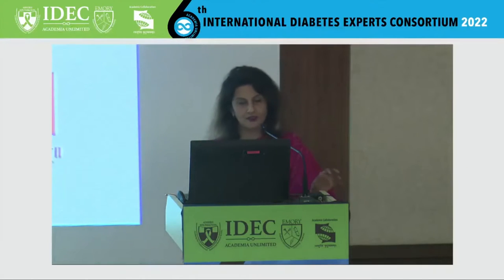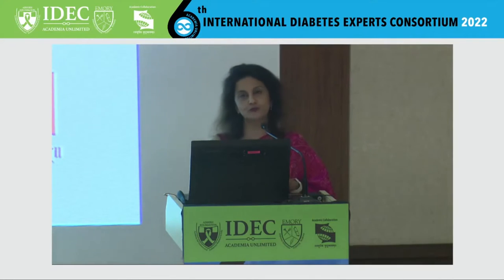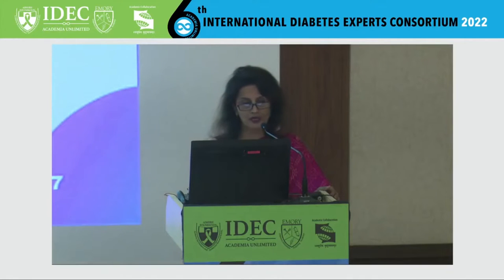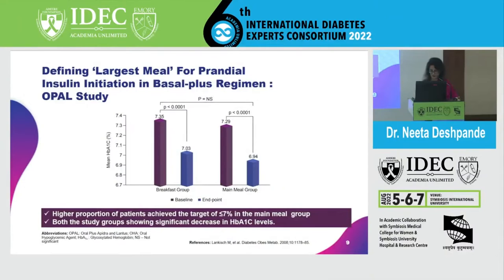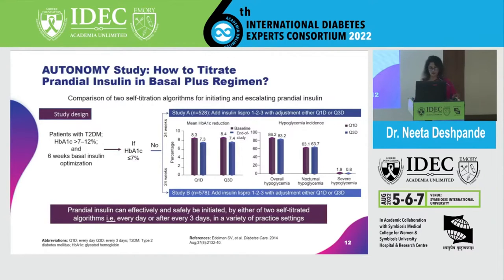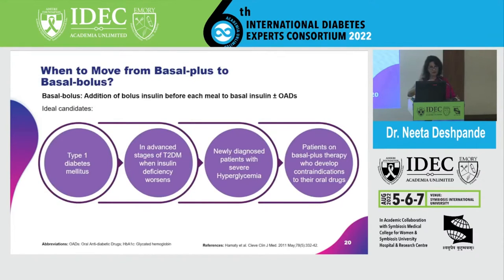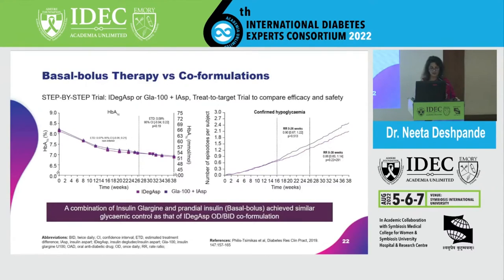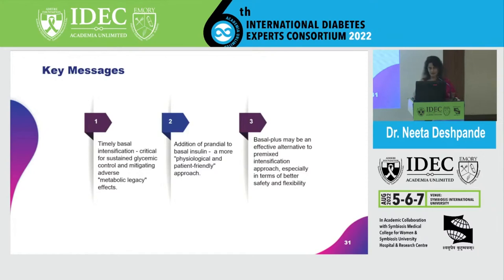Neeta Deshpande: Flexibility in Basal Intensification: A stepwise approach